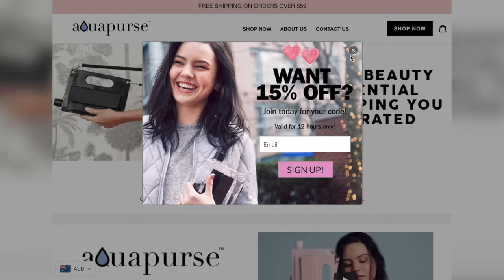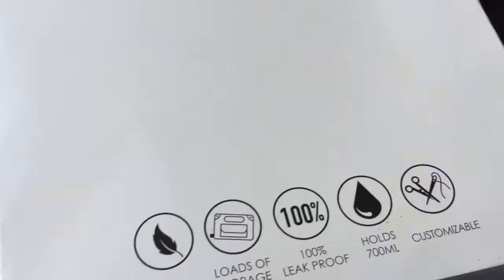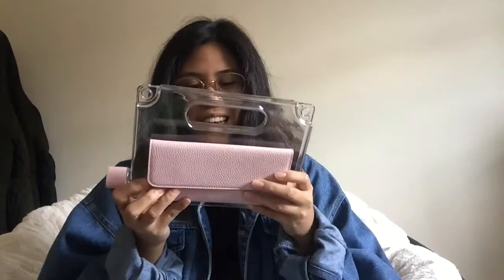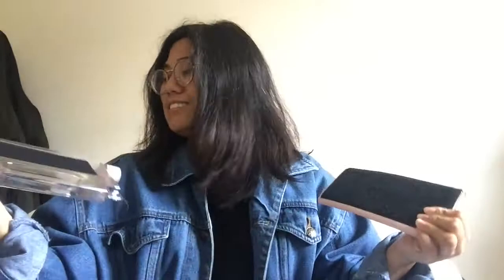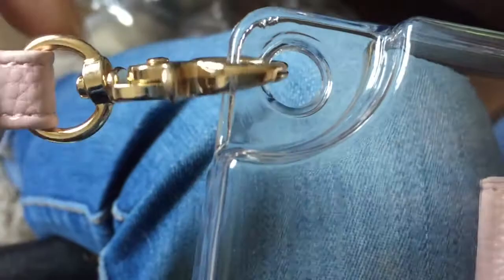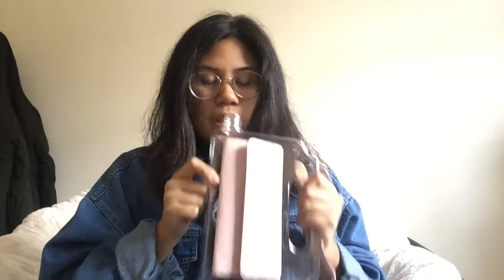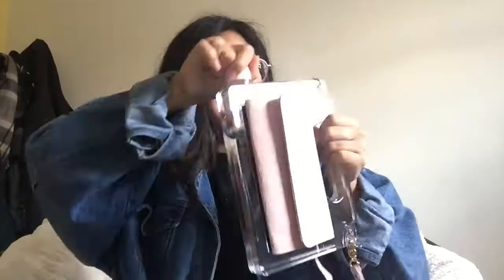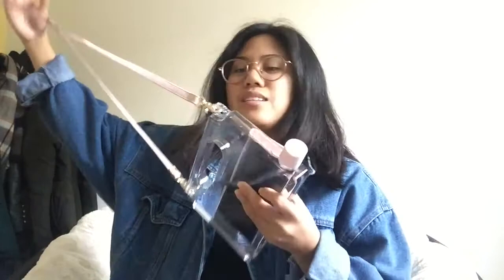Aqua Purse Review and Unboxing - A Water Bottle Purse?!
Instagram suggested this "handbag hydration" on my feed, a REAL water bottle purse... so I bought it! Here's my Aqua Purse review & unboxing. But do I recommend it?

I mean it's alright. Clearly, not sponsored :P The Aqua Purse is a unique bag, but the pouch is definitely quite small. And I think it's overpriced.